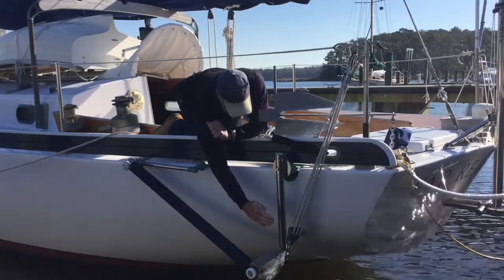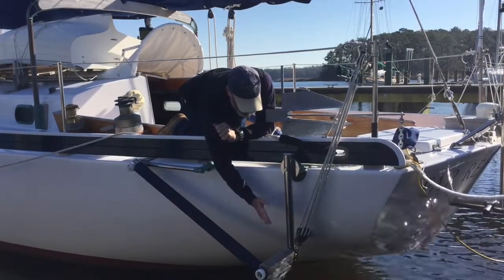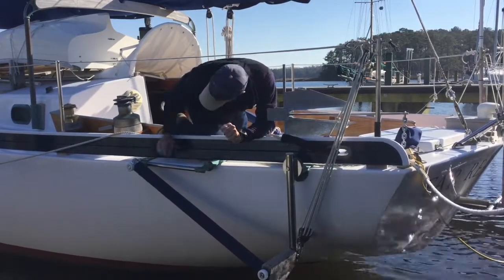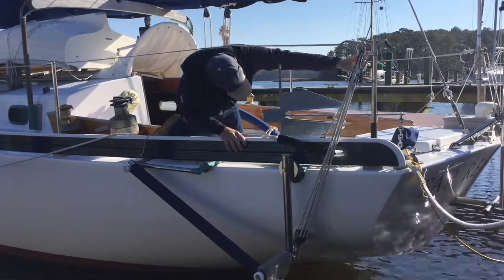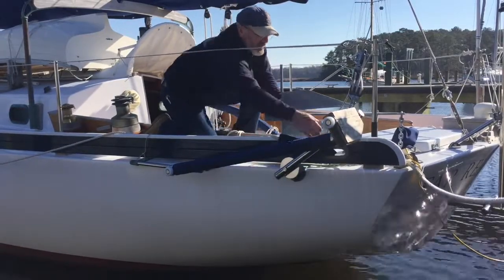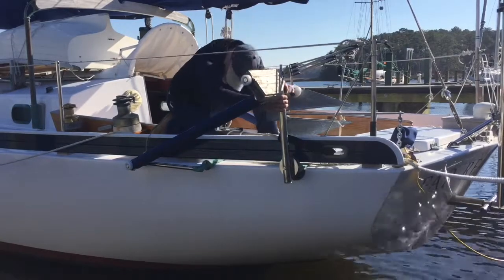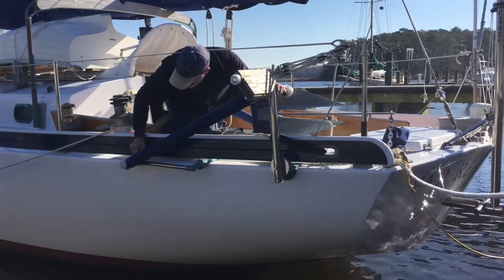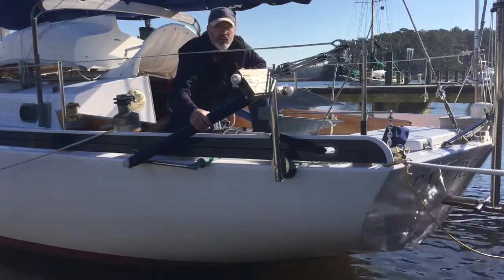Far Reach Outboard Engine Bracket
We gutted, rebuilt, and modified the our CD 36 Far Reach over a six year period to better meet our ideas of what we desired in a cruising sailboat.  We wanted sailing performance, self sufficiency, and elegant simplicity vice complexity.  Our first joy is sailing.  Because we removed the inboard diesel engine and its supporting components we needed a way to power the Far Reach when sailing and sculling were just not practical.  The side-mount rotating arm outboard removable engine bracket demonstrated in the video was designed and built by Cape Horn Marine Products.  We designed and built the hardware that attaches the engine bracket to the S/V Far Reach.  The engine bracket supports a 9.9, Honda Power Thrust, four stroke outboard engine that pushes the 18,500lb Far Reach at 5.9 knots at WOT on smooth water.  Cruising speed is about 5 knots.  For more information on the engine bracket